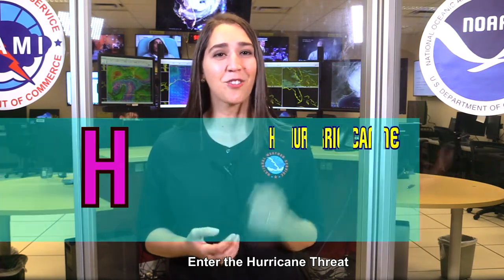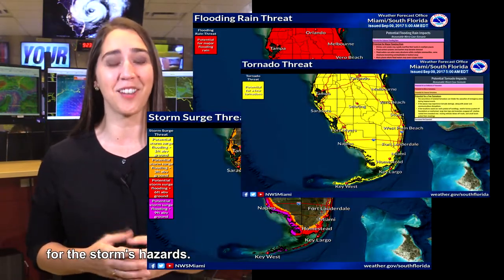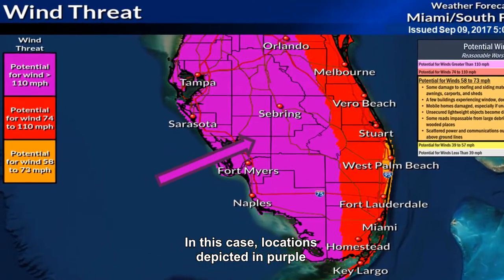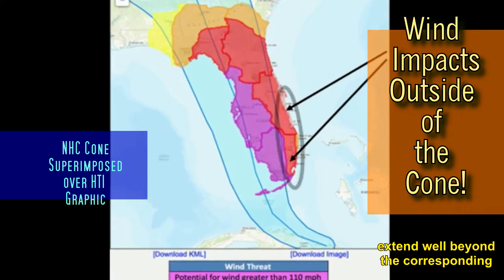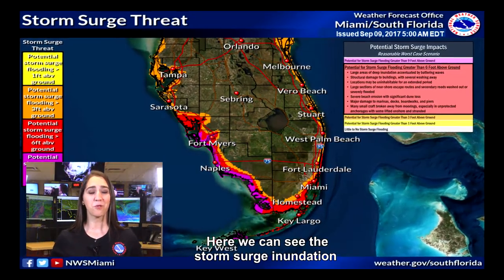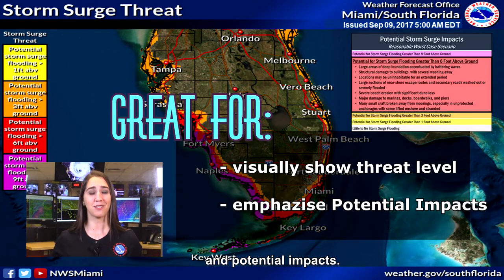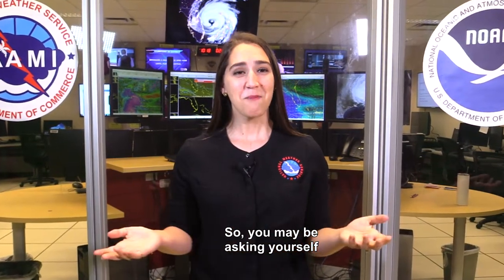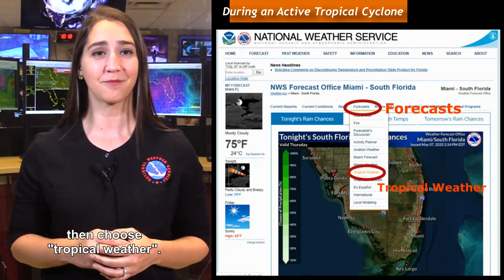Hurricane Threats and Impacts Graphics - Going Beyond the Cone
Many people are familiar with the National Hurricane Center's forecast cone, or cone of uncertainty graphic. While that graphic provides general information about a storm's forecast track and intensity, it does not provide specific, local information on the storm's hazards such as wind, storm surge, rainfall flooding, and tornadoes.

So where can you find more specific storm information for your community? NWS local forecast offices such as ours in Miami produce "Hurricane Threats and Impacts" graphics that give a greater picture of potential storm impacts. This video describes these graphics in more detail, as well as where to find these when storms threaten your area.

This video is available in high definition 1080p.